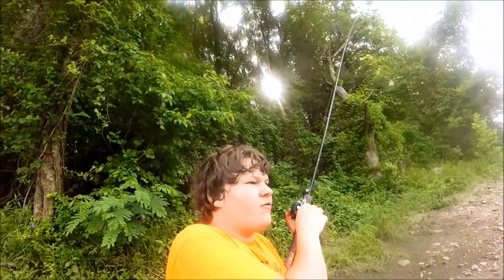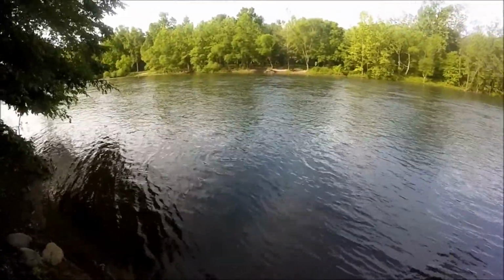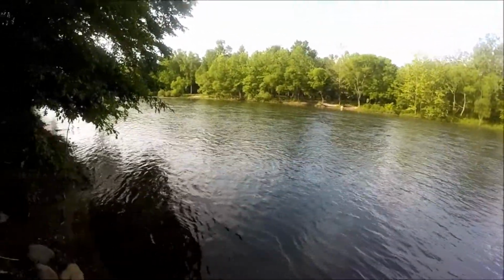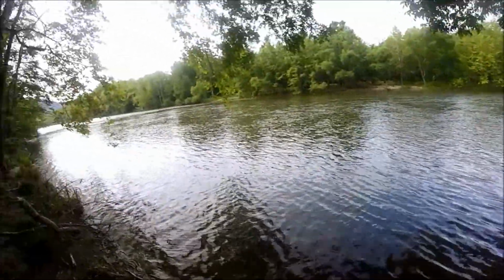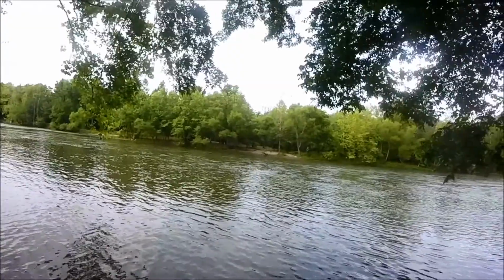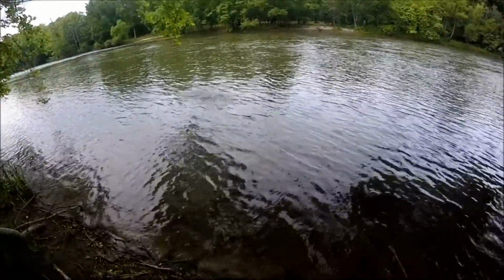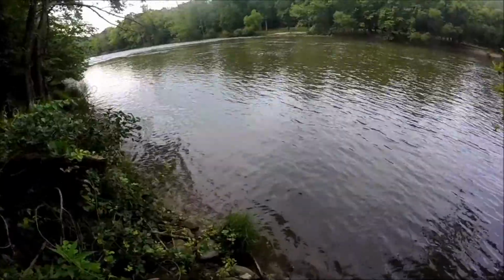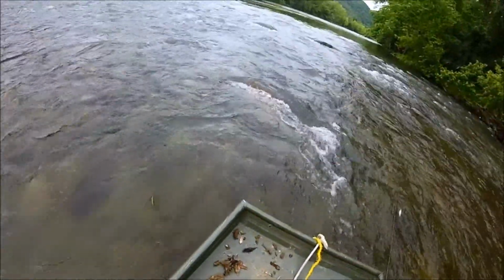Small mouth bass and frustration...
I have yet to go a whole fishing trip while recording with nothing stupid happening... wish me luck next week...